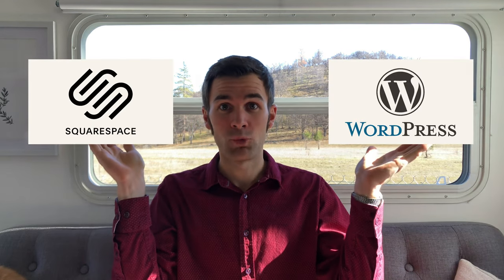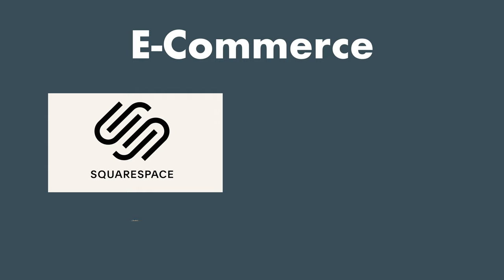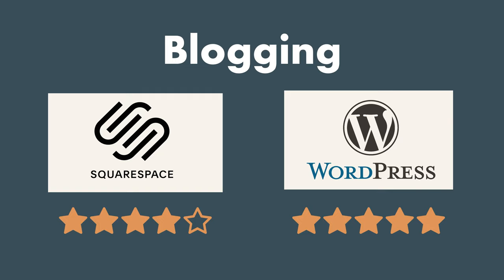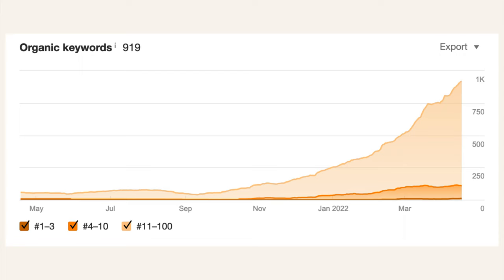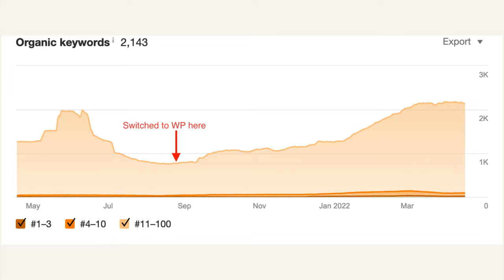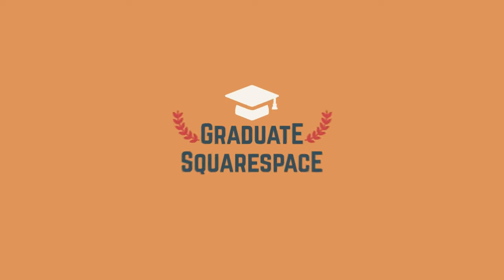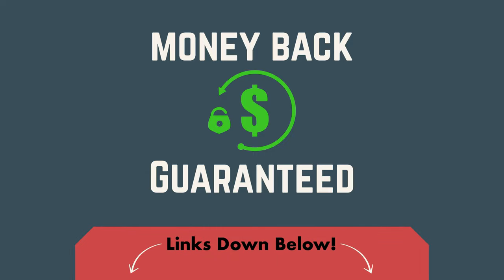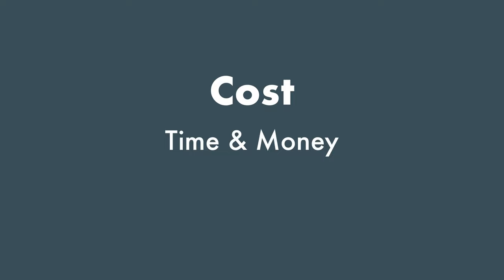Squarespace vs WordPress | Real World Comparison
Using real-world data and experience, we'll go through five main categories in this comparison of Squarespace VS WordPress. From how easy the platform is to use, all the way down to how SEO-friendly the platform is.

Both Squarespace and WordPress have been providing website-building platforms for many years. But which platform is right for you and your business?

By the end of this video, you should have a good understanding of the major and minor differences between Squarespace and WordPress.

⏳ Time Stamps ⌛️

00:00 - Intro
01:50 - Ease of Use
04:00 - E-Commerce
07:13 - Blogging
08:40 - Intermission
09:25 - SEO
14:31 - Local SEO
16:25 - Graduate Squarespace
17:10 - Customizability
20:22 - Cost